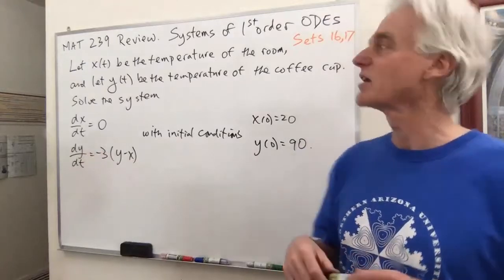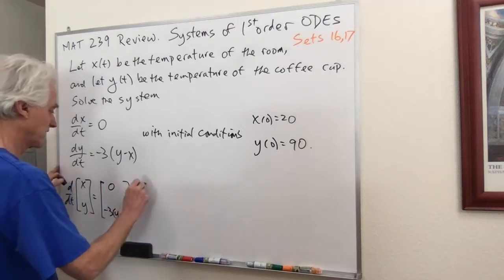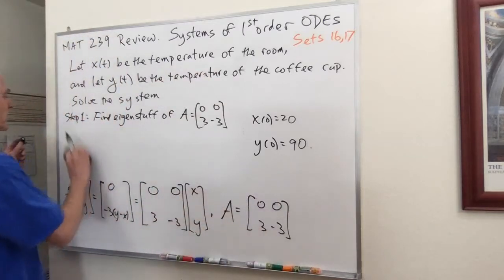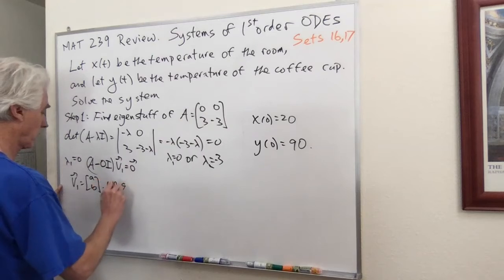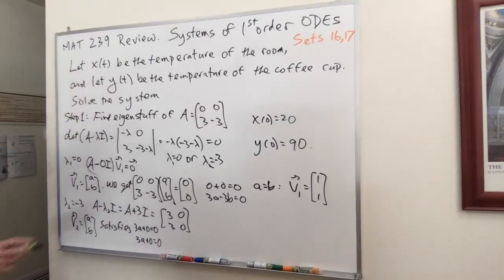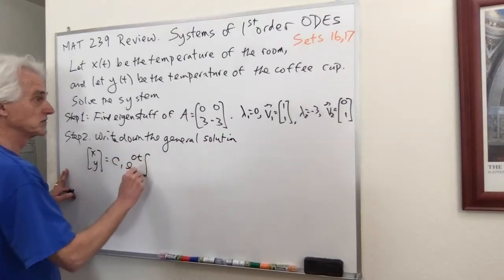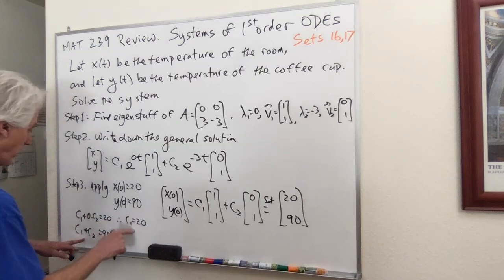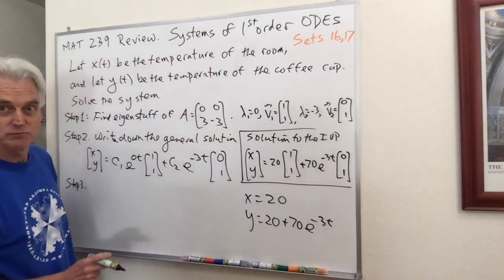239 review systems of ODEs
A system of two 1st order ODEs.